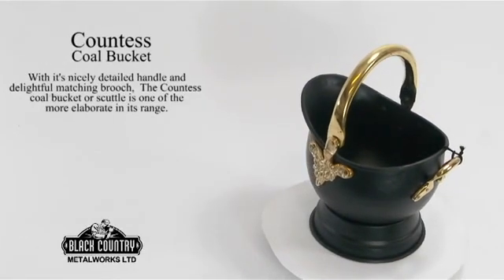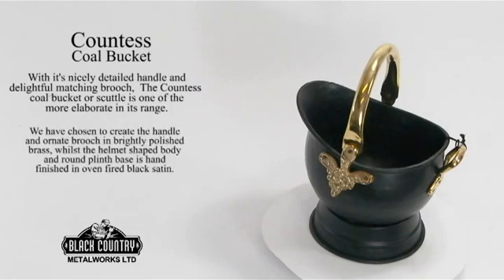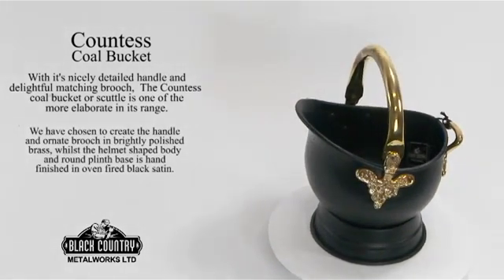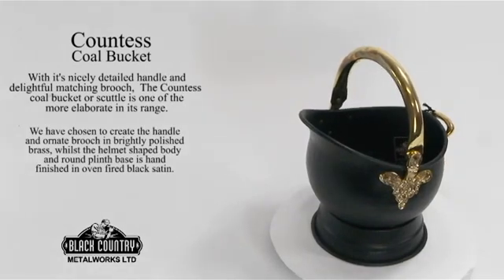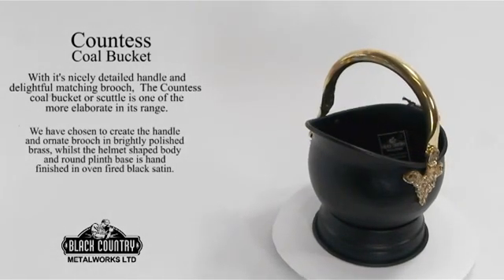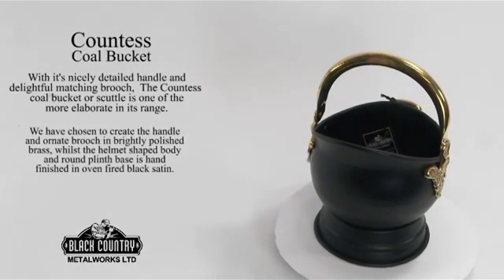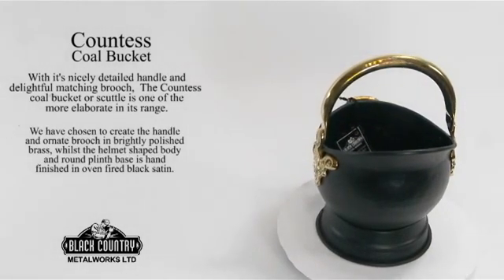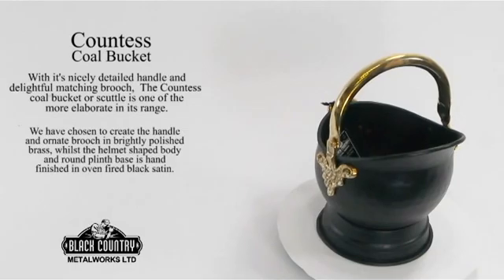The Countess Coal Bucket Explained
The Countess Coal Bucket has been created in an oven fired black satin with a brightly polished brass handle and ornate brooch.